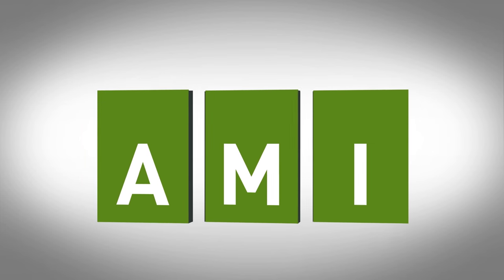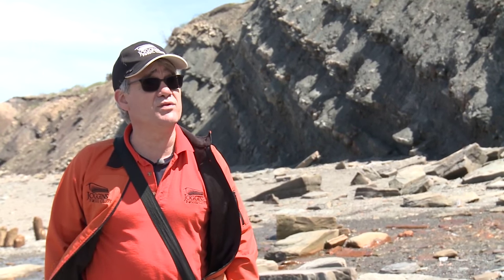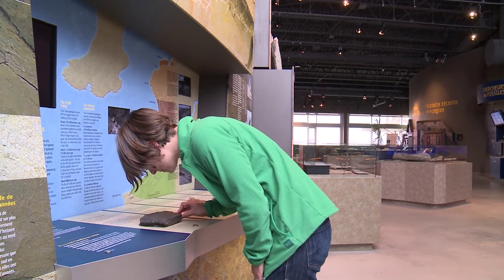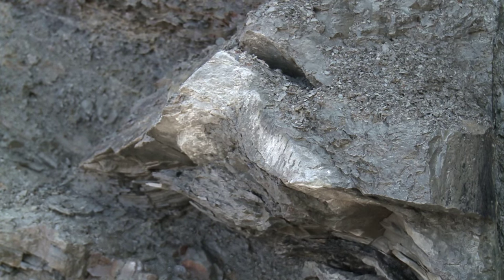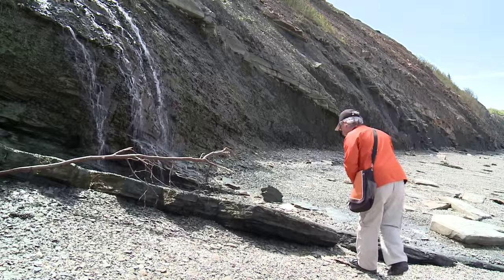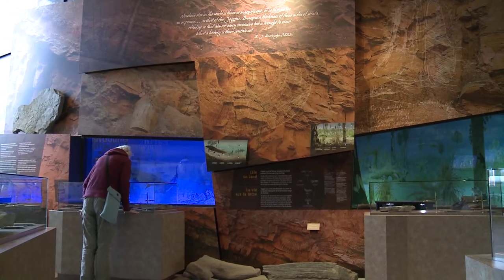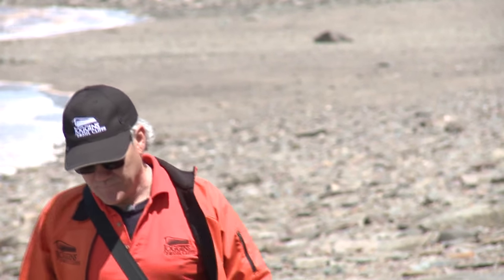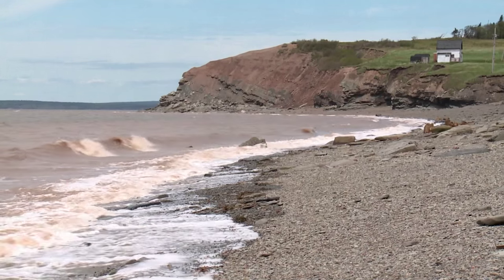Joggins Fossil Cliffs, Joggins; Jennie Bovard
Joggins, Nova Scotia, sits on the Bay of Fundy and its seaside cliffs hold an incredible collection of fossils, where, all summer long, visitors can learn about the history of our planet. AMI's Jennie Bovard learns more.

Making accessible media for all Canadians. For more information please visit AMI.ca.